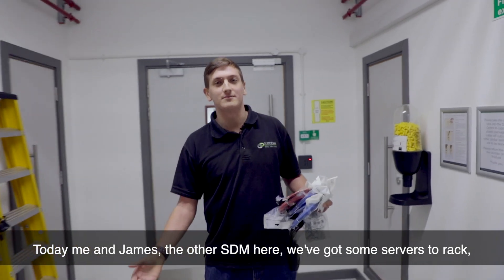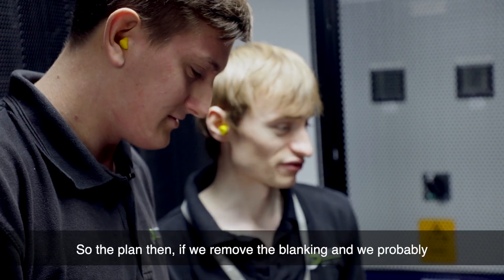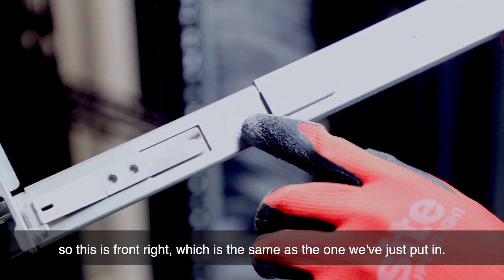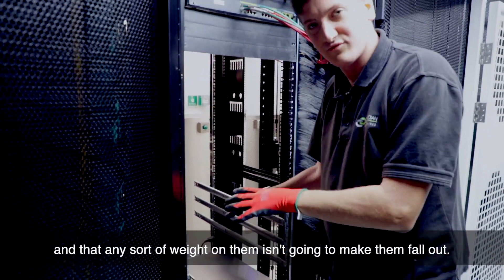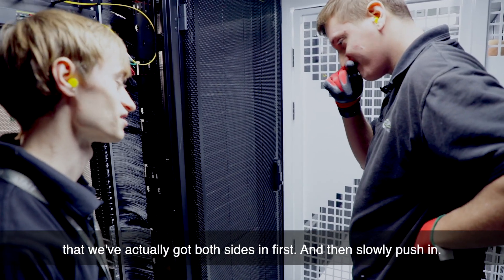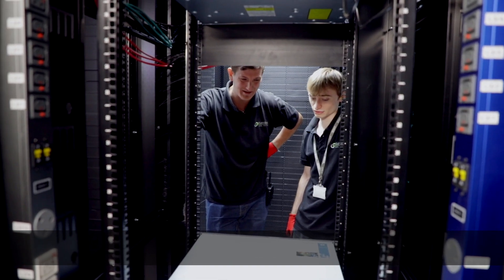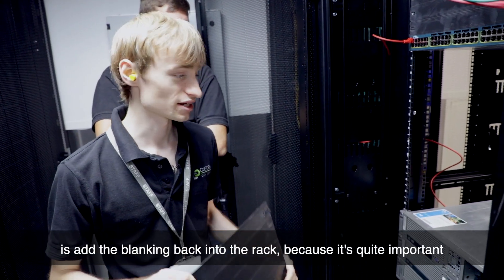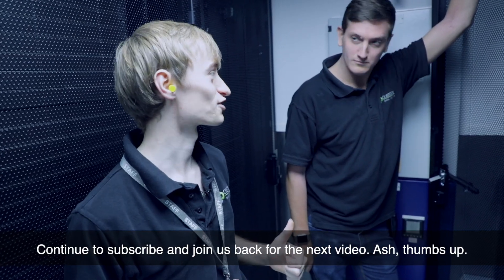A DAY in the LIFE of the DATA CENTRE | RACKING SERVERS with ASH & JAMES!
The next installment in our "A DAY in the LIFE" series follows our two Service Delivery Manager's, Ash & James, as they show us how to rack servers and switches into one of our data centre racks - correctly!

We want to continue taking you inside the data centre, showing you what goes on and what our clients expect in our Tier 4 facility in Kent, which to this date has had no power outages.